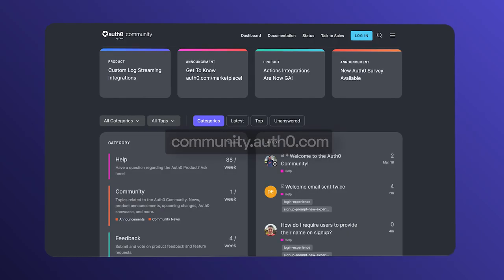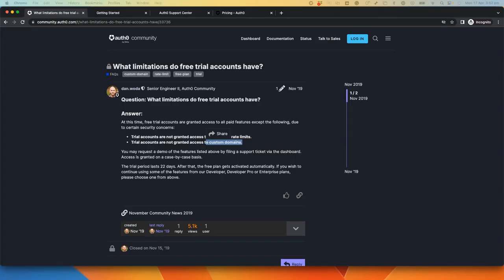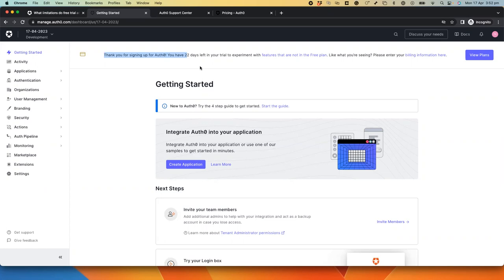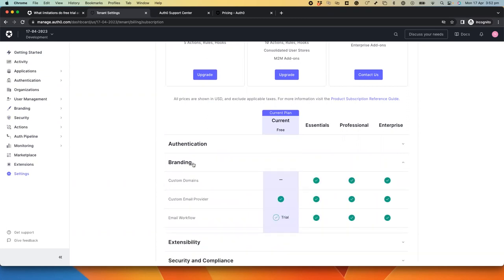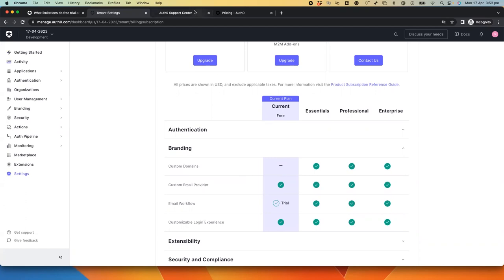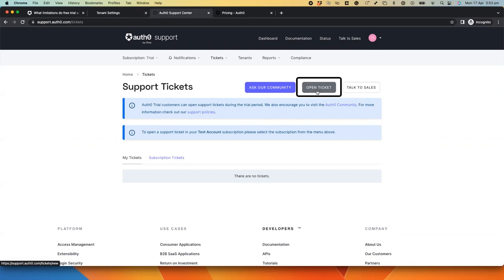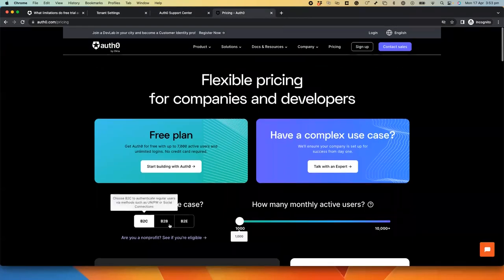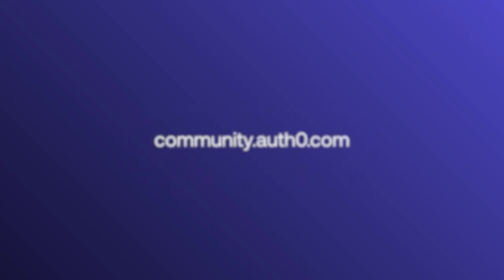An Overview of Free Trial Account Limitations - Auth0 Support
in this video we walk through the limitations of a free trial account with Auth0 by Okta.